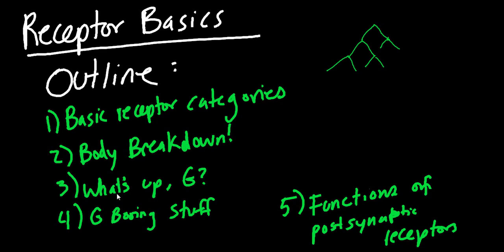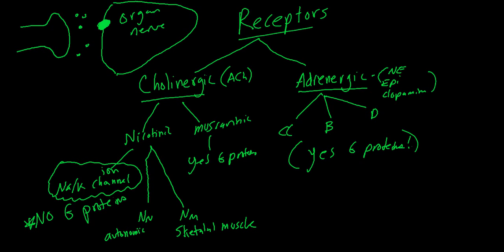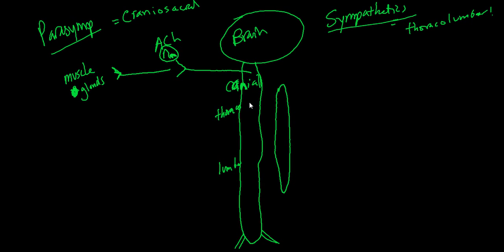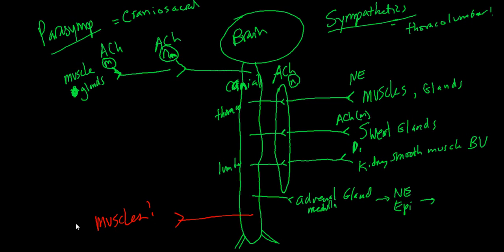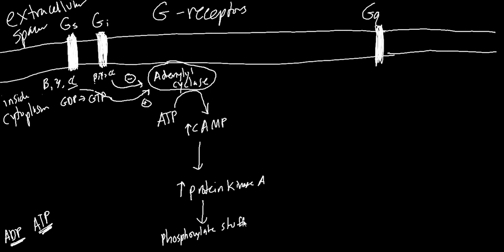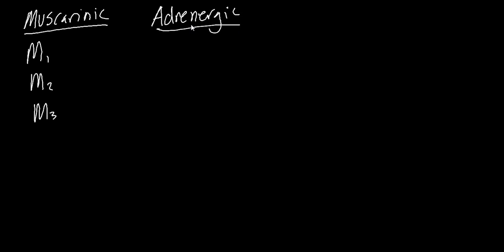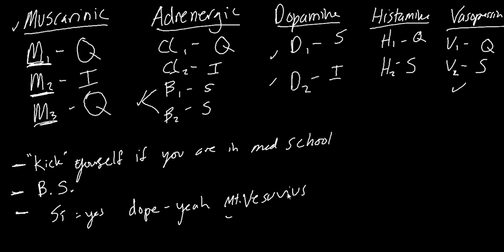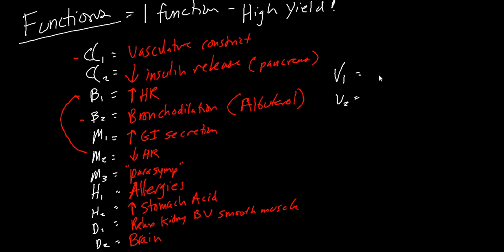Receptors Made Simple:: Adrenergic, Cholinergic, and G Protein Basics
This video covers the major high yield topics in receptor physiology.  Included will be: discussions on receptor classification, autonomic distribution of receptors, types and function of G proteins, receptor types, and receptor functions.